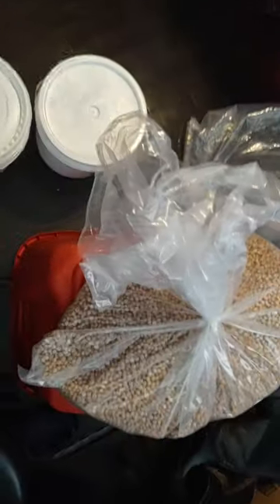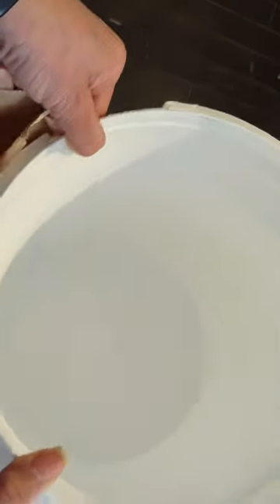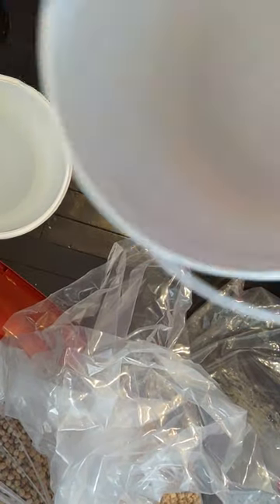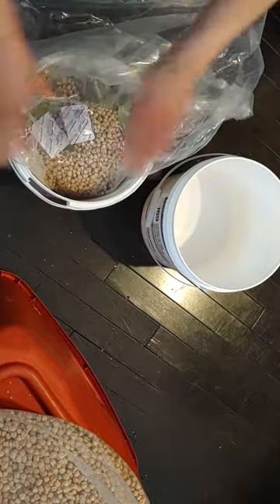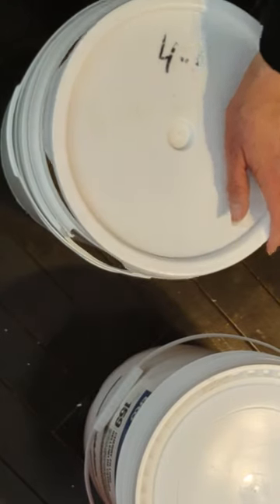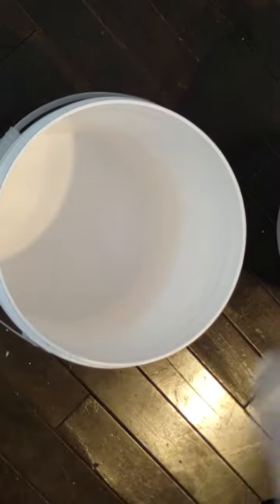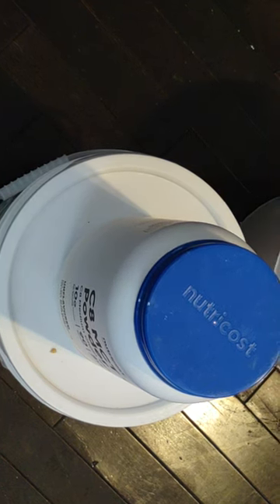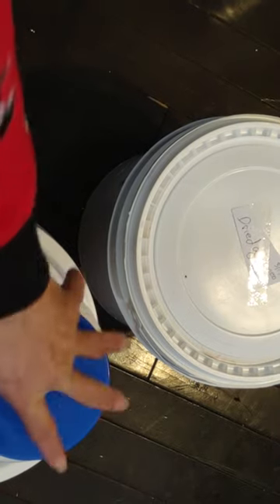March 11, 2023